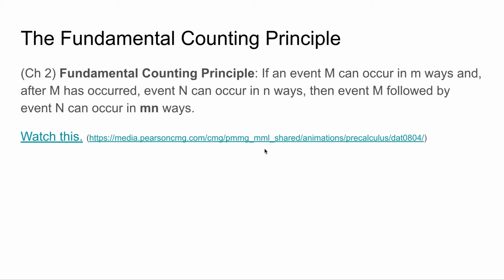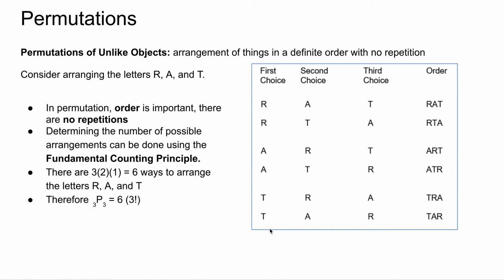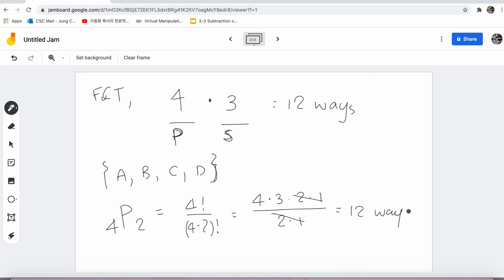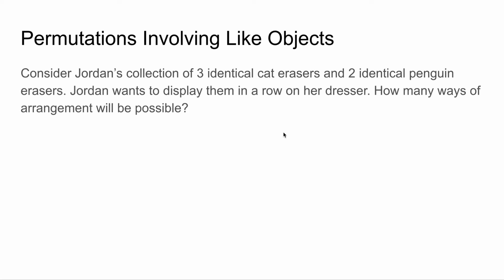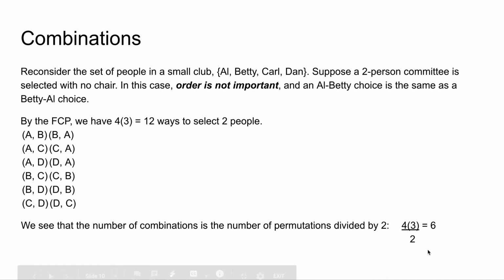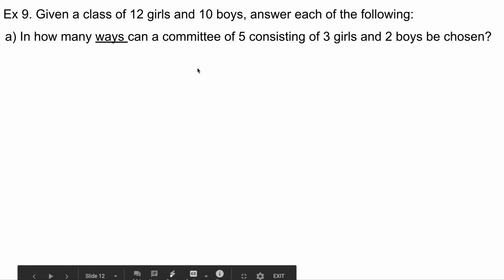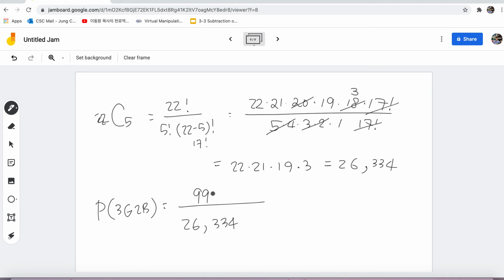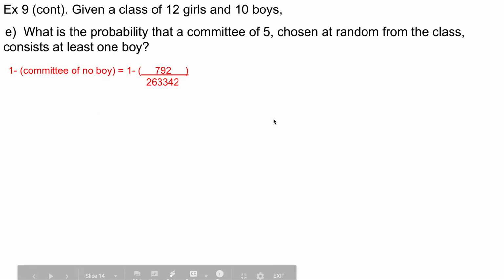MATH 238 Sec. 9.4 Counting Techniques in Probability